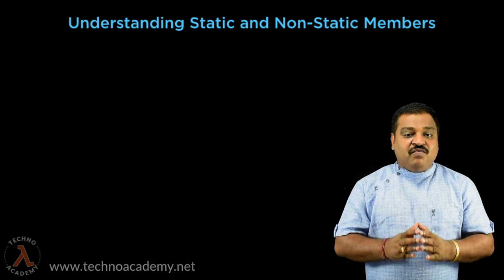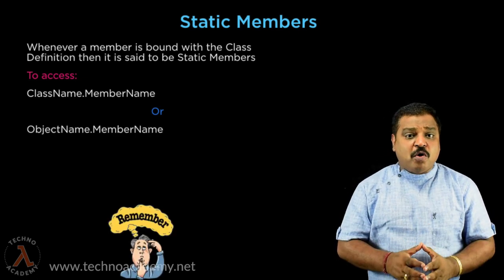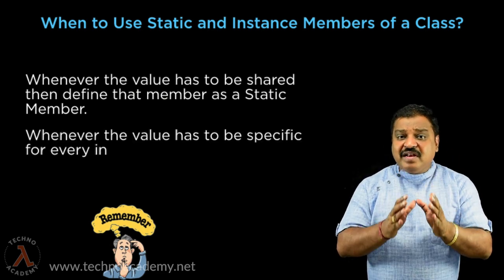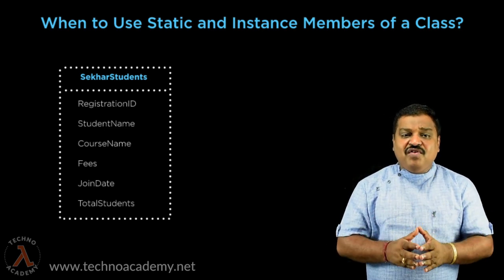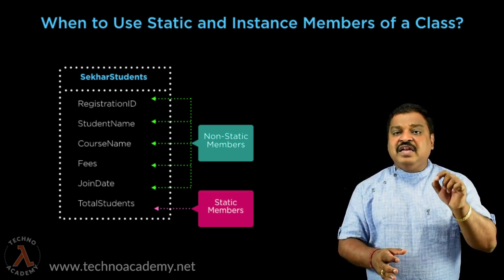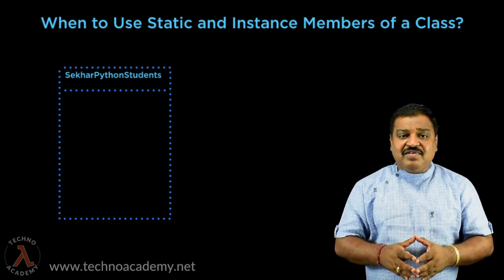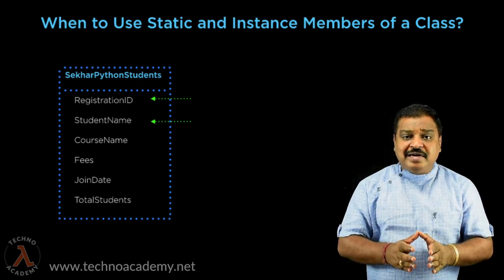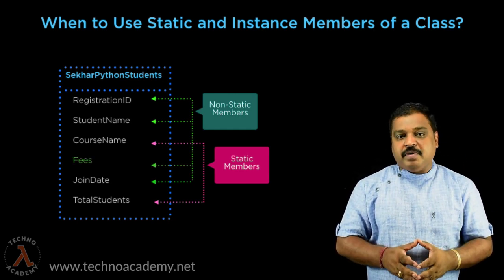Understanding Static and Non-Static Members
In this video i will be explaining about What is Static and Non-Static Members of the Class.